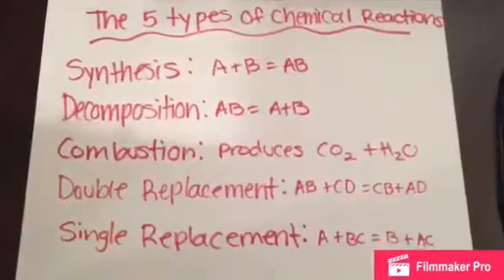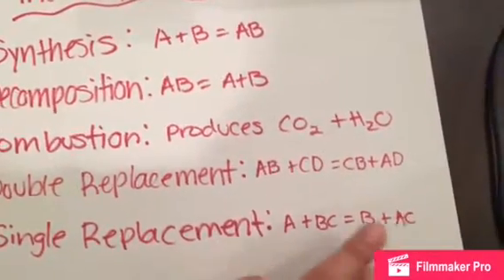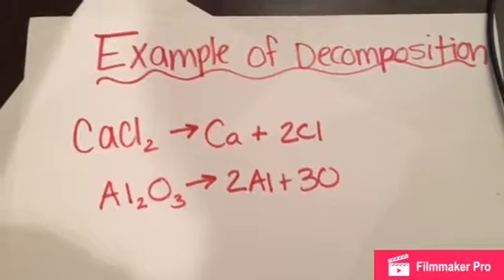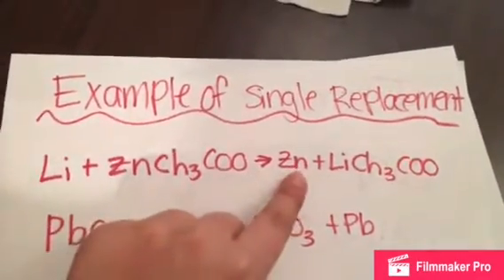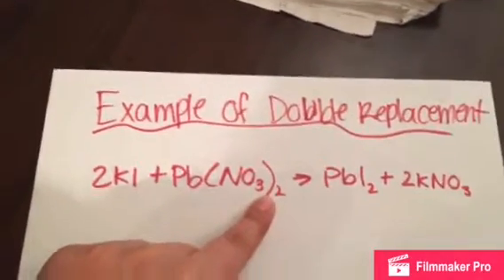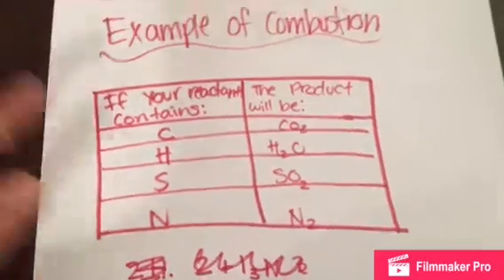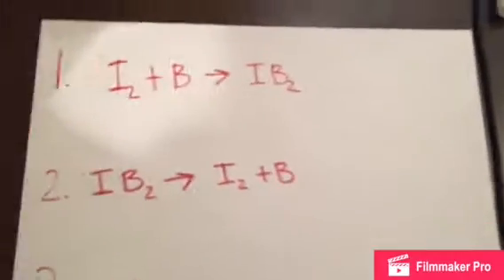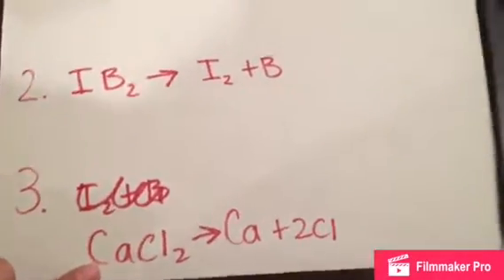Chem Extra Credit video 2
By Emily Cervantes p.4